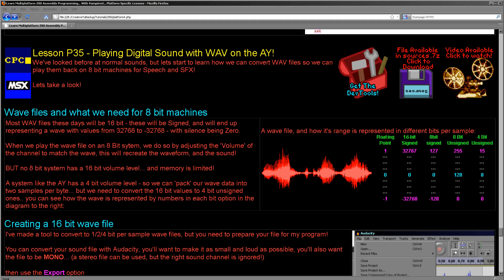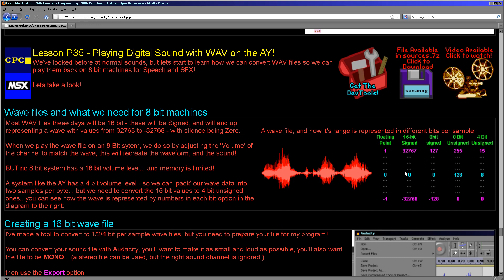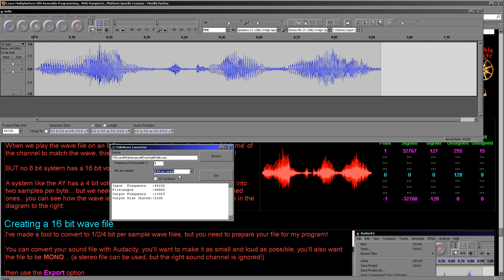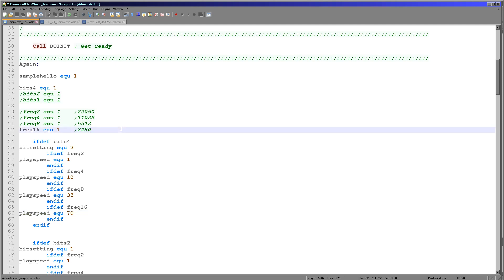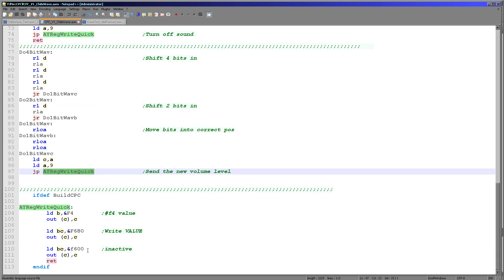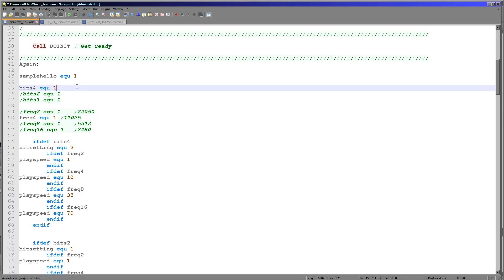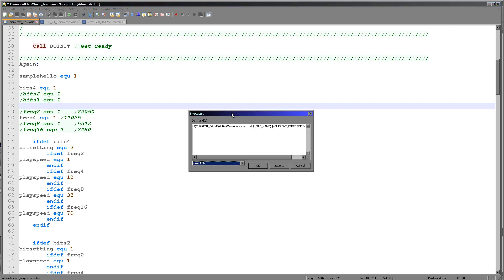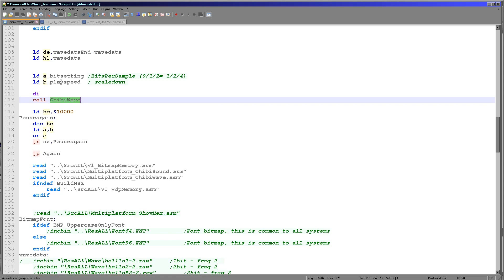Playing Digital Sound with WAV on the AY soundchip! - Learn Z80 Assembly Lesson P35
We've looked before at normal sounds, but lets start to learn how wecan convert WAV files so we can play them back on 8 bit machines forSpeech and SFX!